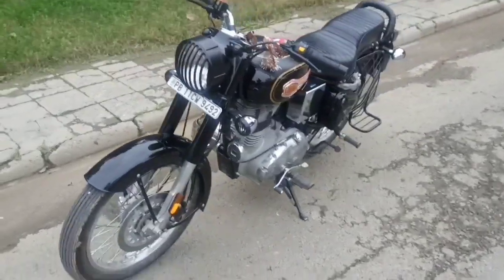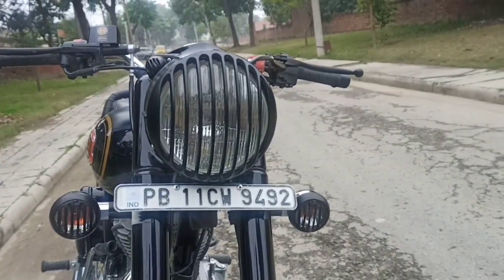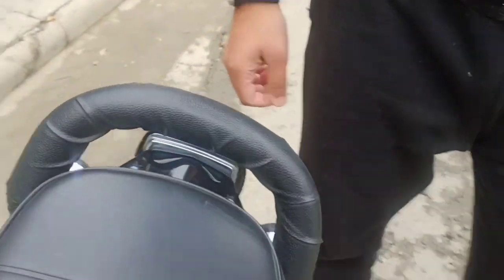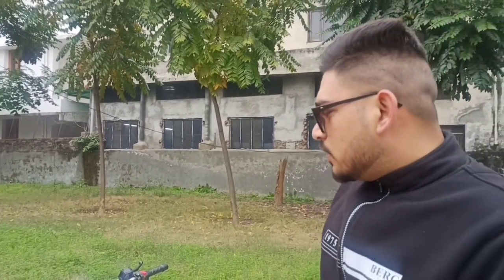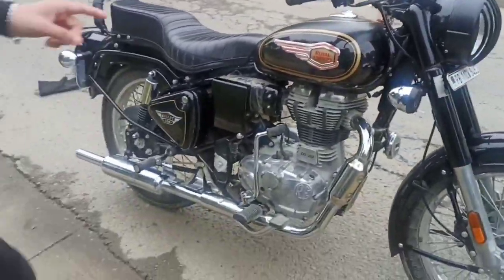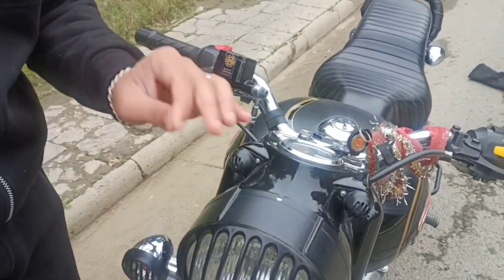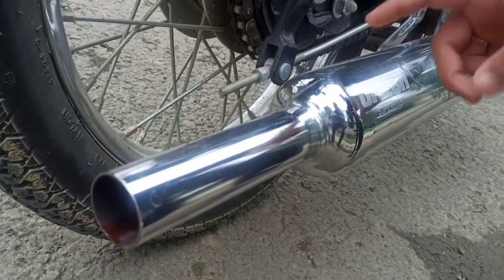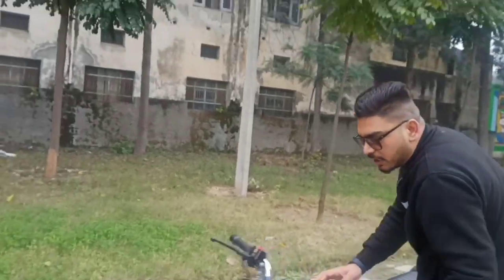Bullet Standard 350 Modifications in 2000 rs/.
Metal Grills For Bullet Standard 350 | 2000 rs/.

RE Bullet Standard 350 Modification in 1500 rs/. | Hindi 🇮🇳

Legal Silencer for RE Bullet Standard only 1000 rs/.

Legal Silencer only 1000 rs/.
legel Silencer for bullet
best silencer for bullet
all type of legal silencer price
dolphin silencer price
legal silencer price
legal exhaust
chhoti dholki price
short bottle silencer price
long bottle silencer price
indori silencer price
Best silencer for royal Enfield Classic 350
Best silencer for royal Enfield standard 350
shark silencer price
bullet silencer modified
bullet exhaust modified
Bullet Standard Modification
Royal Enfield Bullet Modification
Royal Enfield Bullet Handlebar modification
Royal Enfield Classic  Seats on Bullet Standard

Hi, Putandar is a YouTube channel Where you can get unlimited various types of contents , my videos are mostly based on Entertainment.
All my videos and contents are in Hindi language
Manufacturer
Royal Enfield (UK) (1931–1966)
Royal Enfield (India) (1955–present)
Production
Since 1931
Class
Standard
Engine
350 cc (21 cu in) or 500 cc (31 cu in), cast-iron, lean-burn, or UCE, OHV single
Transmission
4-speed Albion gearbox, right foot change with neutral finder lever from second, third and fourth gears / 5-speed left-shift gearbox / 5-speed integrated gearbox
Wheelbase
1,370 mm (54 in)
Dimensions
L: 2,120 mm (83 in)
W: 750 mm (30 in)
H: 1,080 mm (43 in)
Weight
350 pounds (160 kg)[citation needed] (dry)
Fuel capacity
3.5 imp gal (16 l; 4.2 US gal)

The Royal Enfield Bullet was originally an overhead-valve single-cylinder four-stroke motorcycle made by Royal Enfield in Redditch, Worcestershire, now produced by Royal Enfield (India) at Chennai, Tamil Nadu, a company originally founded by Madras Motors to build Royal Enfield motorcycles under licence in India. The Royal Enfield Bullet has the longest unchanged production run of any motorcycle having remained continuously in production since 1948.[1][2] The Bullet marque is even older, and has passed 75 years of continuous production. The Royal Enfield and Bullet names derive from the British company has been a subcontractor to Royal Small Arms Factory in Enfield, London.[2]